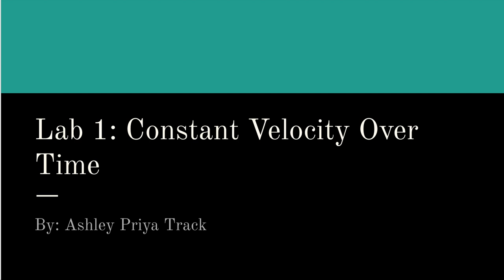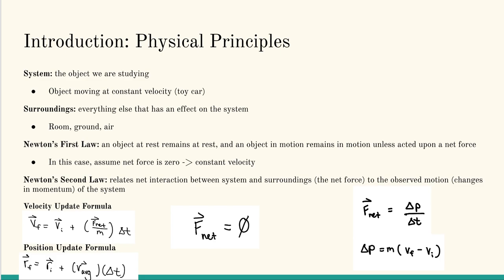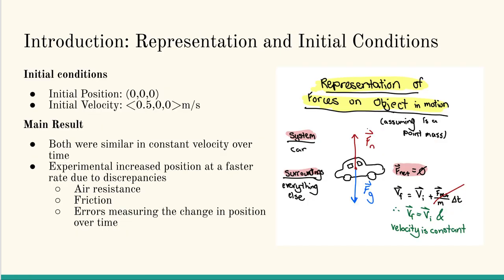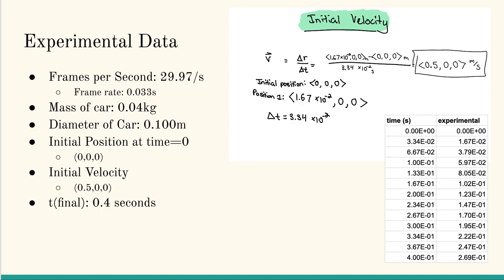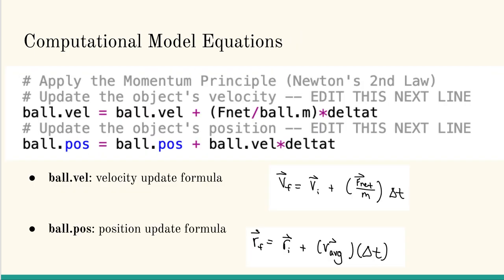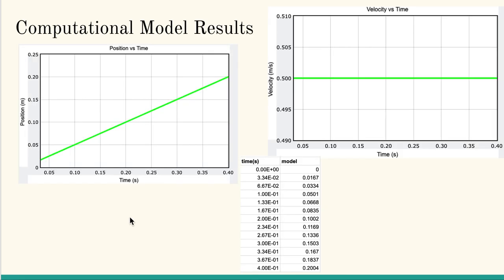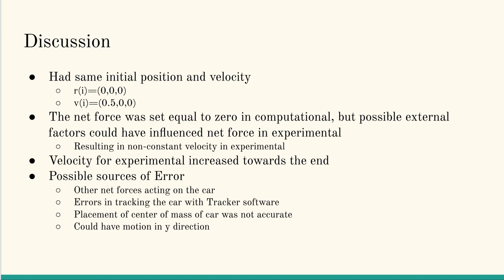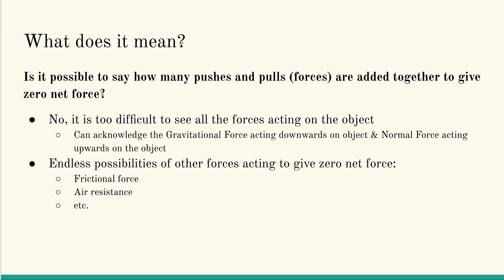PHYS 2211 lab 1